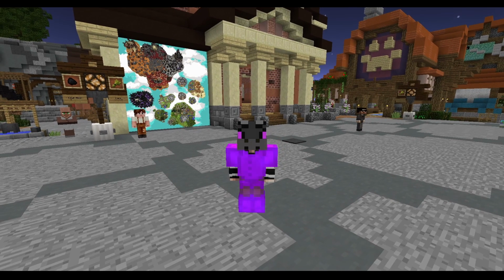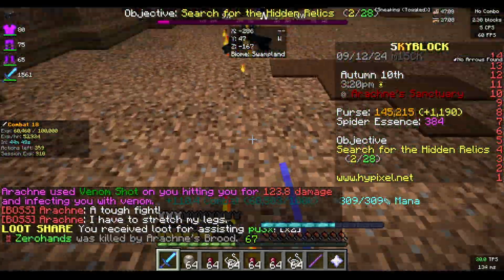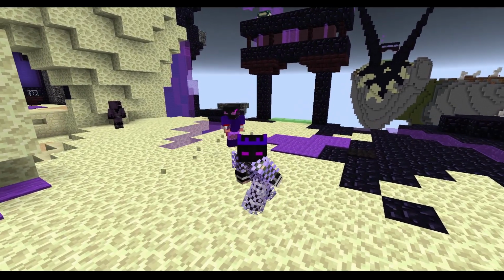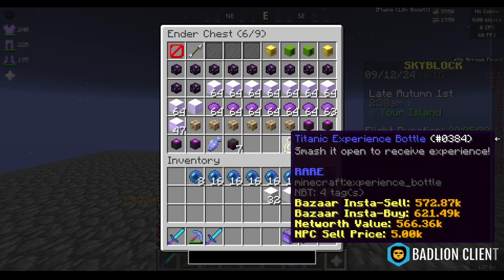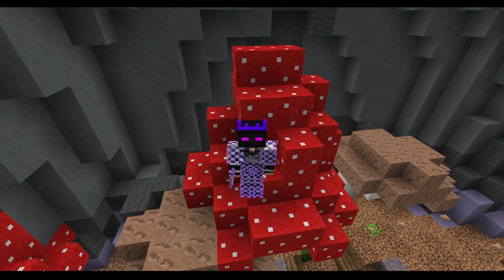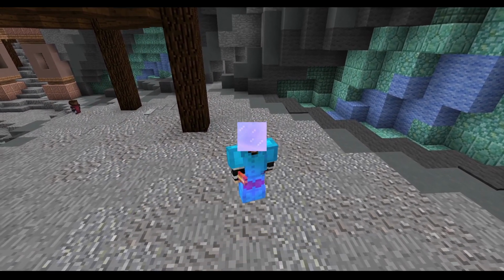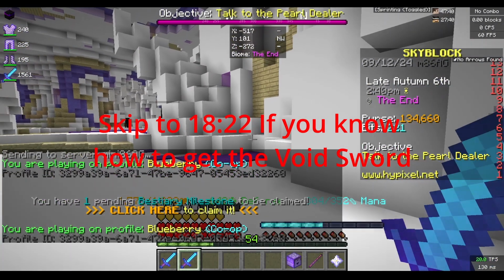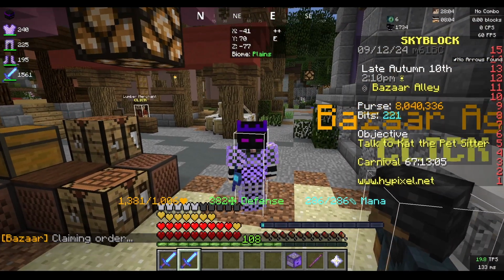Top 5 Best Early Game Money Making Methods... (Hypixel Skyblock)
We have a Guild, Name GolemRealm
Requirement 100m Networth

Timestamps:
00:00 Intro
00:11 1st Method - Killing Arachne
06:16 2nd Method - Mining Nodes
10:11 3rd Method - Farming Mushrooms
12:54 4th Method - Killing Treasure Hoarders
16:45 Final Method - Killing Zealots
21:02 Statistics
21:13 Outro